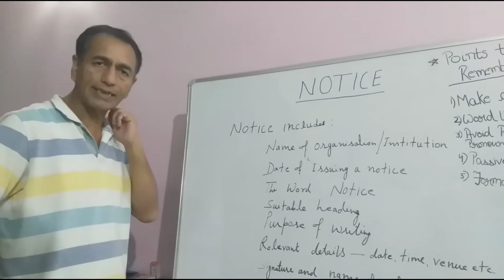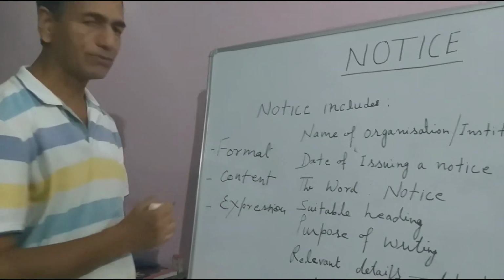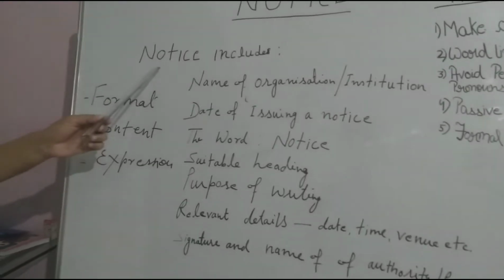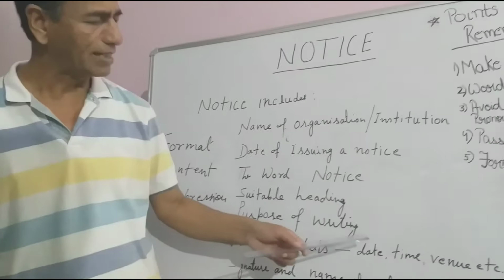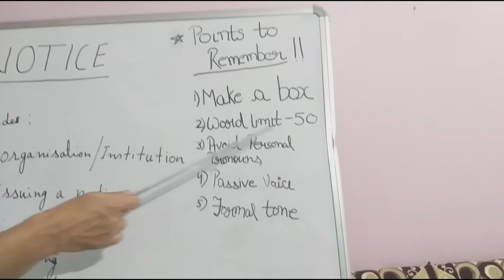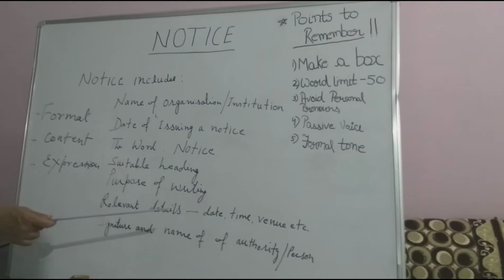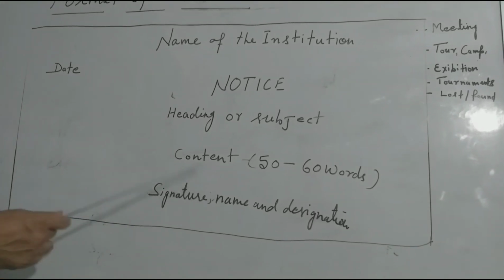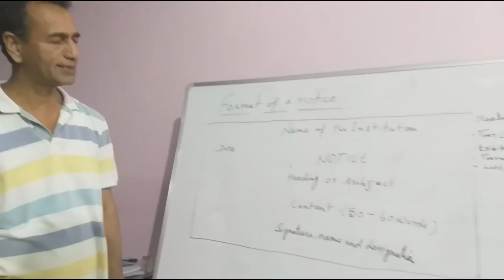Notice Writing | Class 12th | Explained | B.C Adhikari